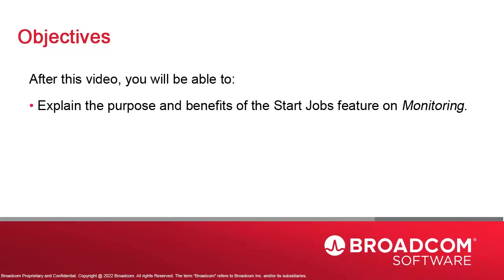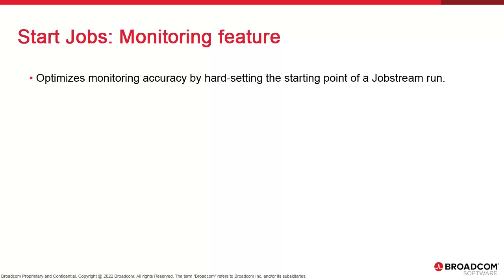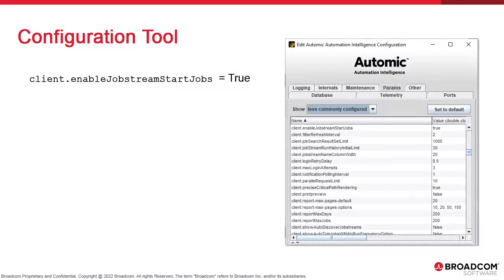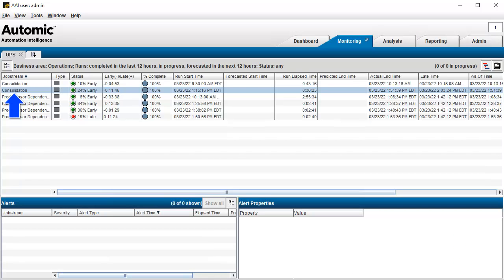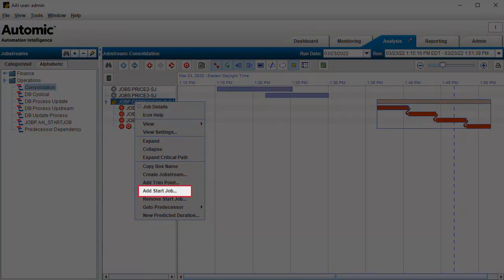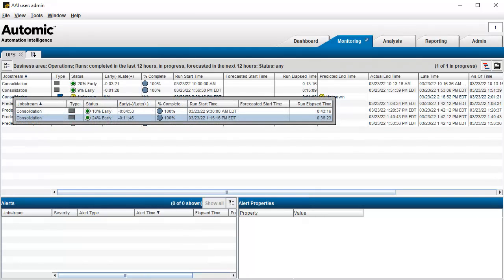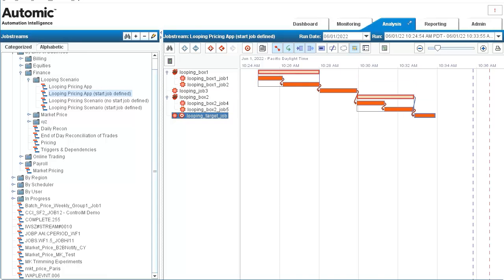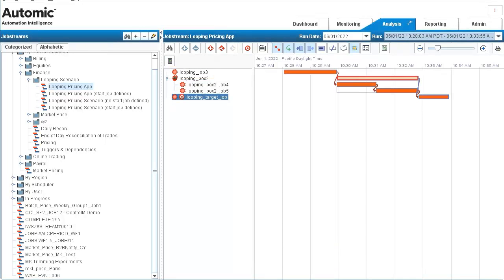START JOBS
By default, the first job in a jobstream, that is, the earliest predecessor of a target job, is also the jobstream's starting point. This first job might not be the natural starting point of the batch process to monitor. The Start Job function lets you set the job or jobs that will initiate the jobstream run. Only when those jobs start in the scheduler will the jobstream run also start.
After watching this video you will be able to:
• Explain the purpose of the Start Jobs function.
• Enable this function in the Configuration Tool.
• Set the start job in a jobstream